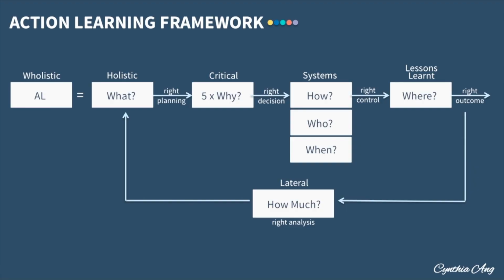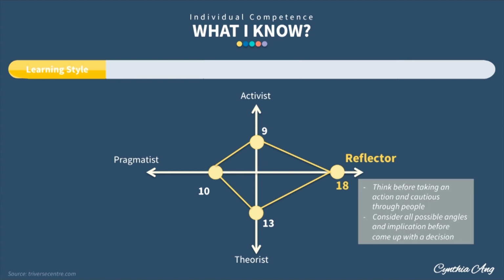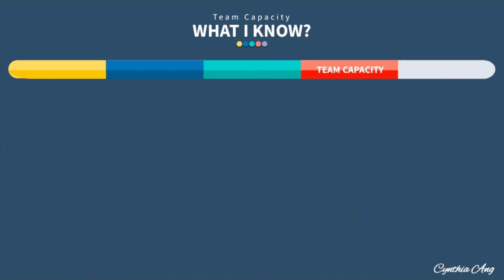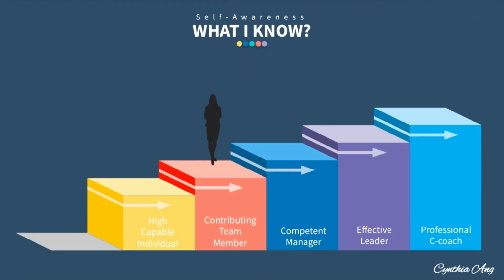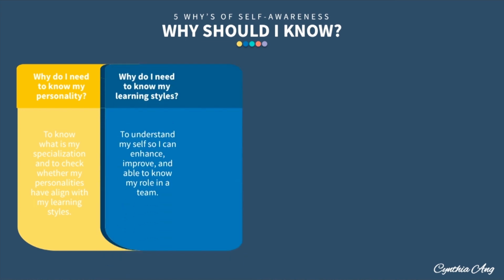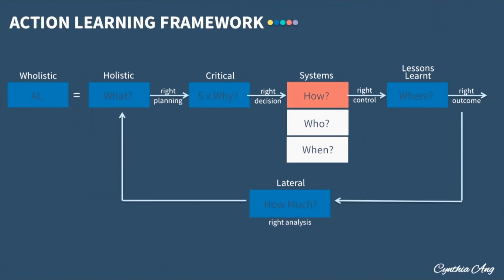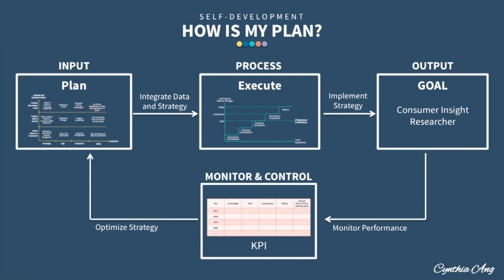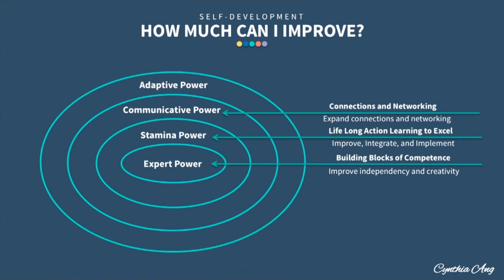©PBAAL for Successful Career Planning - 2 ©基于项目的加速行动学习- 成功的职业规划 - 2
Application of ©Project-Based Accelerated Action Learning (©PBAAL) for Successful Career Planning - 2
By Cynthia Ang (Graduate from Petra Christian University)
©基于项目的加速行动学习- 成功的职业规划 - 2
陈家赐博士